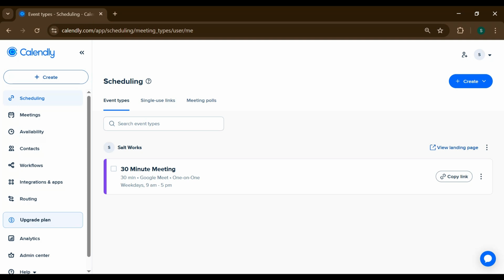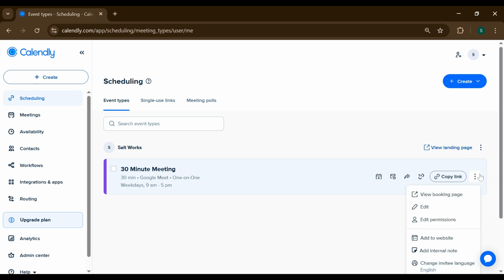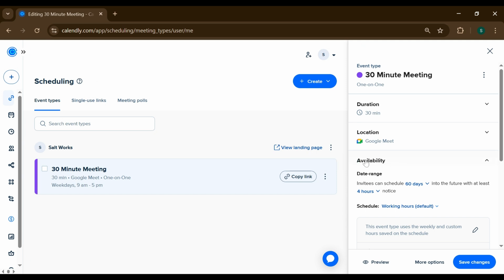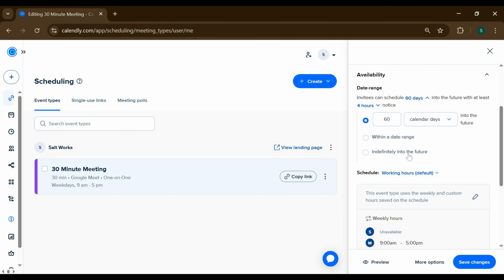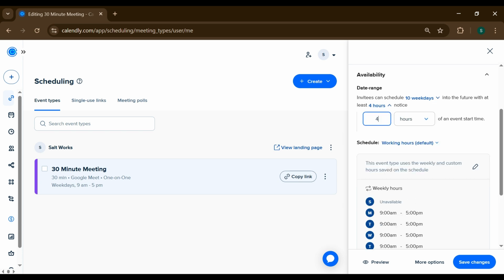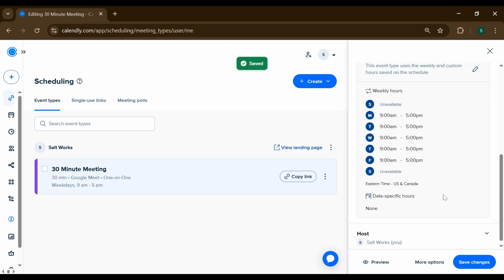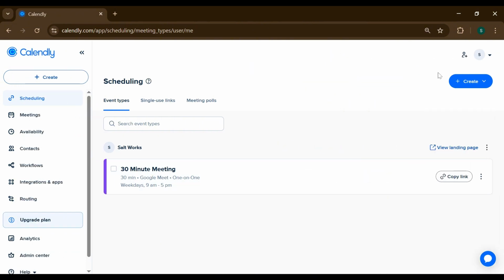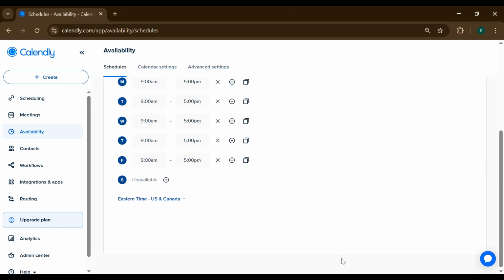How to Set Up Buffer Times Between Meetings (2025)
Want to stop back-to-back meetings from taking over your day? 😫 In this quick tutorial, I’ll show you step by step how to set up buffer times between meetings in 2025 — so you can finally catch your breath, grab coffee ☕, and prepare for your next call without rushing.

Whether you’re using Google Calendar, Outlook, or Calendly, you’ll learn how to automatically add short breaks between meetings and avoid calendar burnout. ⏰

By the end of this video, you’ll have a smoother schedule and a calmer workday — no more stressful overlap or late join-ins! 🙌